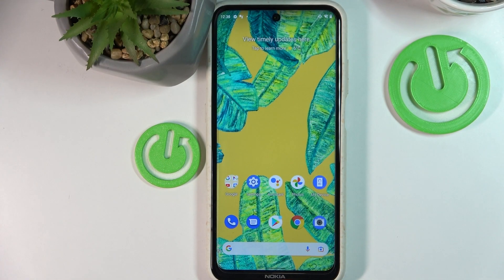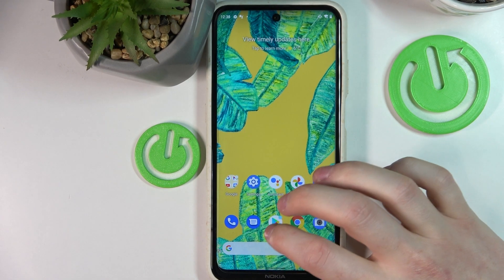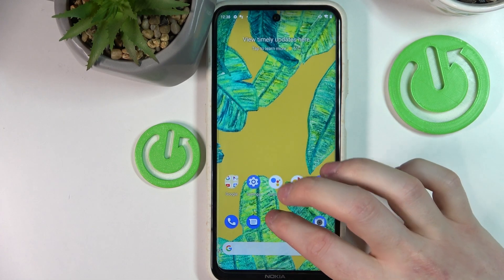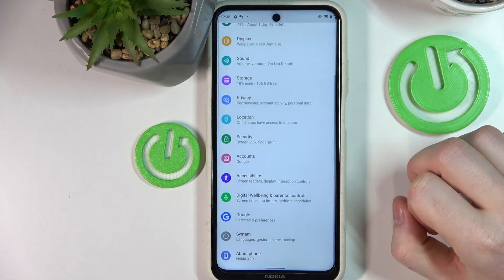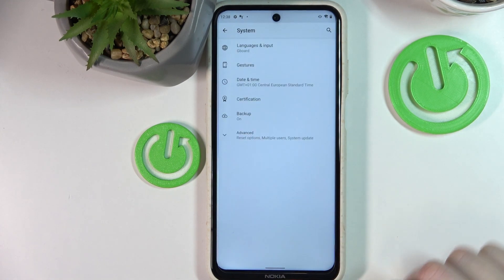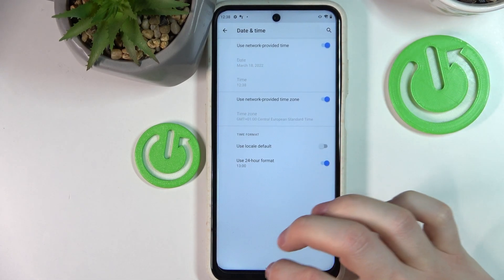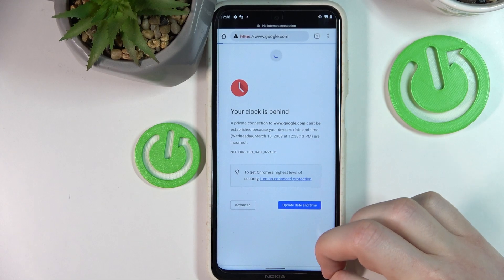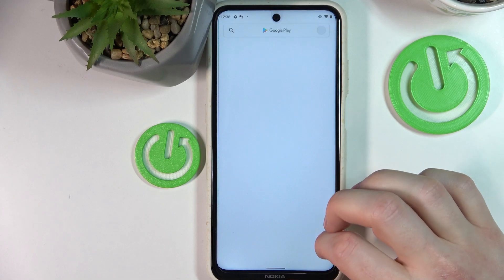Nokia X20 - Fix I Have Internet Connection But Cannot Surf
Find out more about fixing internet problems on Nokia X20:
Good Day, all. Let us show you how you can fix the problem when you have an internet connection but can't browse the internet on Nokia X20. Our expert will show you what you can do to make it work by going into the settings. Watch till the end if you want to know the solution! If you want to know more about your Nokia X20, visit our YouTube channel.

What to do with the internet connection problem on Nokia X20? How to fix the browsing problem in Nokia X20? How to fix the Nokia X20 internet problem?